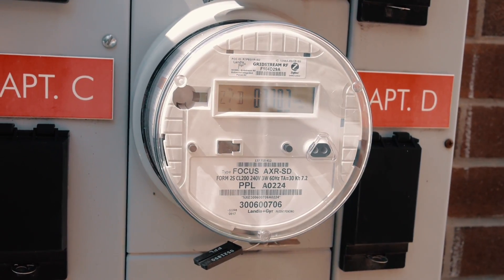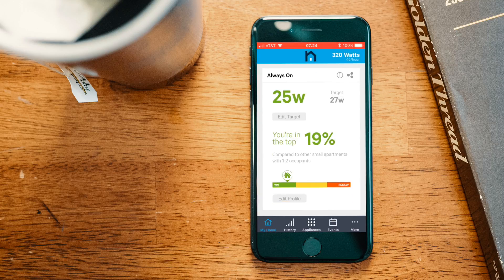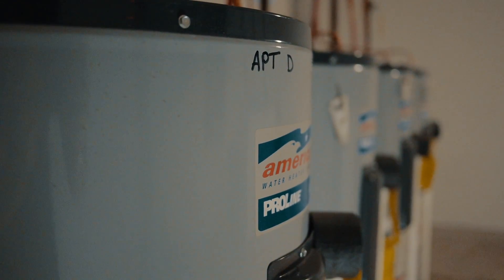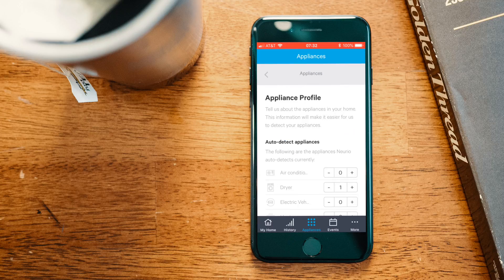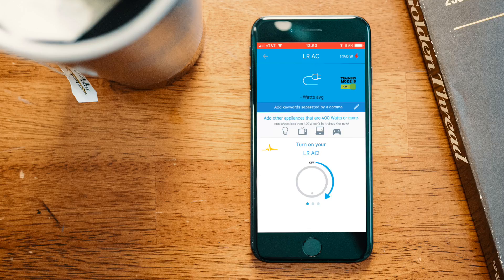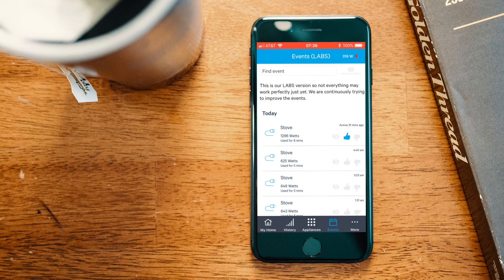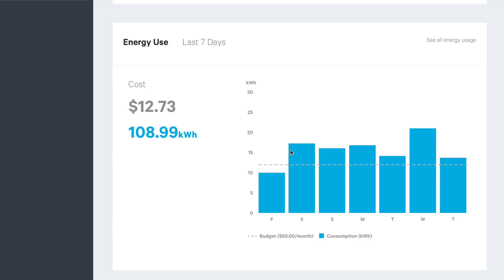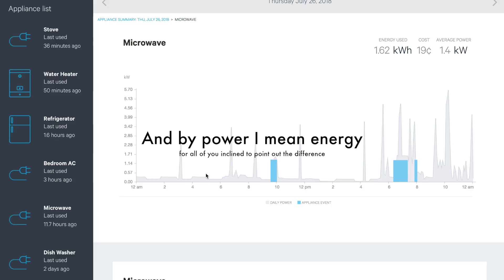Neurio Home Energy Monitor Review | With Appliance Detection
Neurio gave me appliance detection for my smart energy monitor. Can the Neurio meter detect devices and see which devices are using power using artificial intelligence? My review is informed by two years of experience with my Neurio and several months with the appliance detection upgrade.

If you purchase the neurio on amazon using my link I get a small kickback and you pay the same price

Impact Driver
Miter Saw
Angle Grinder
Circular Saw
Dremel (A newer version of mine)
Soldering Gun